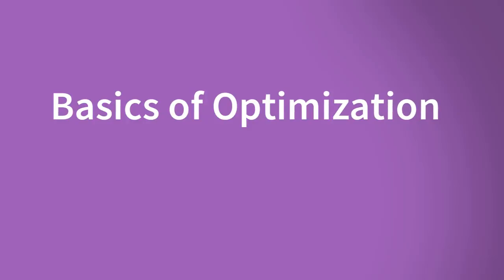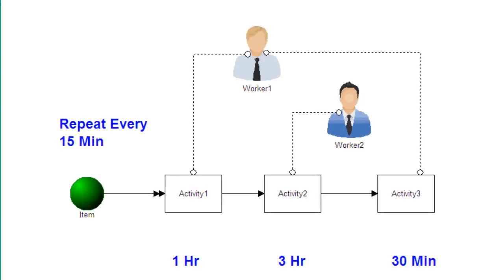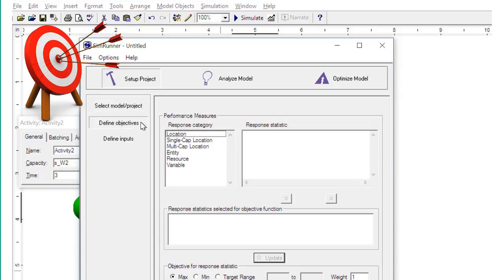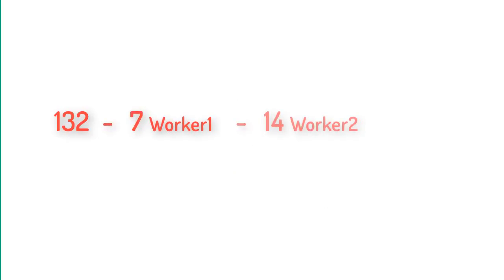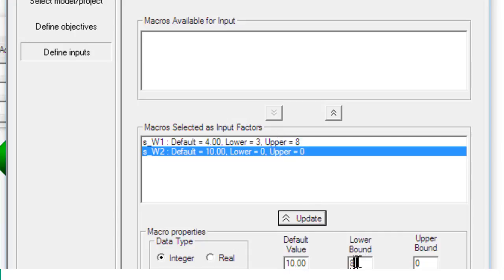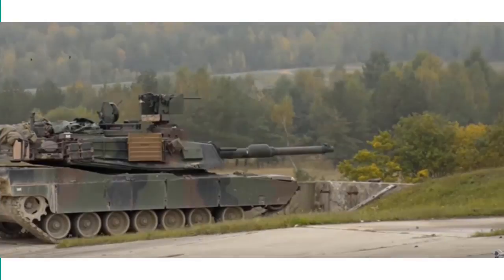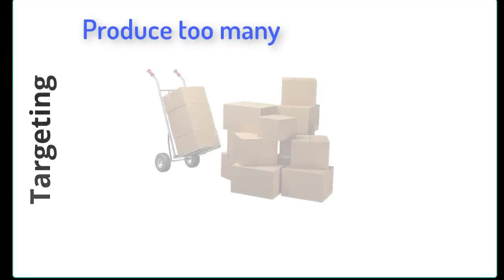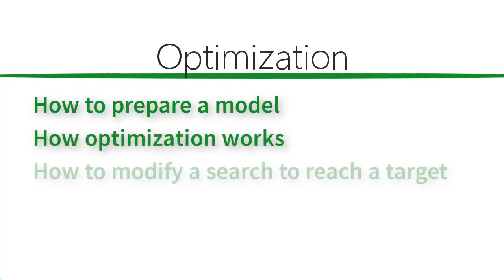Basics of Optimization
This is a video on the basics of optimization. In this video, you will learn;

1. How to prepare a model for optimization.
2. How optimization works
3. Modify the search to reach a target.